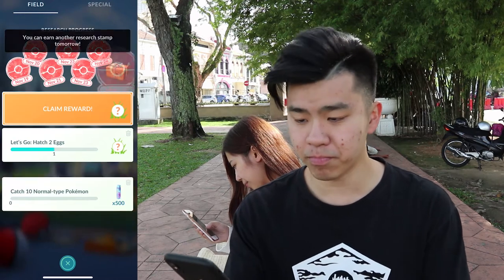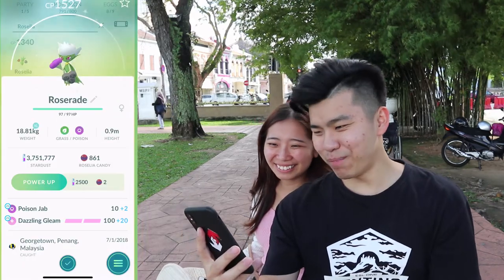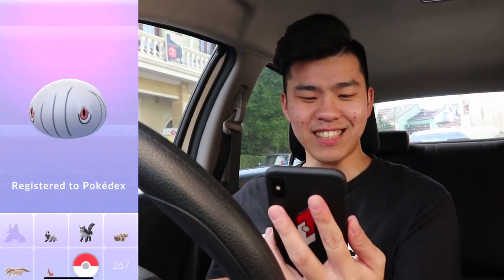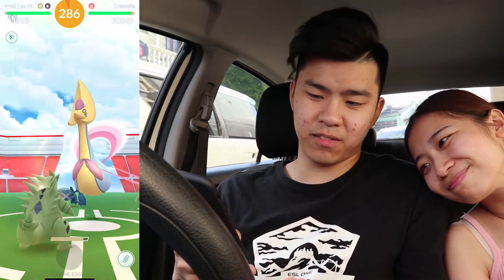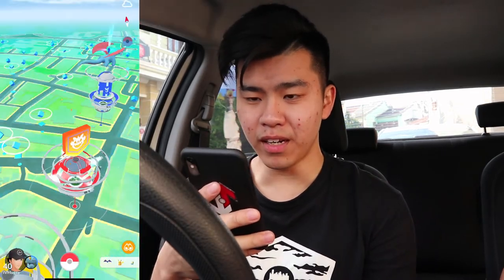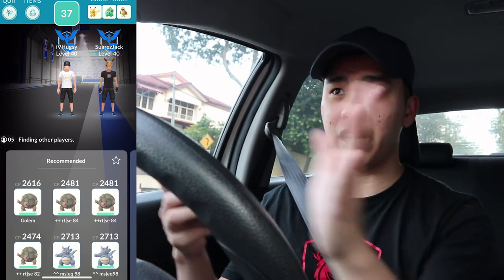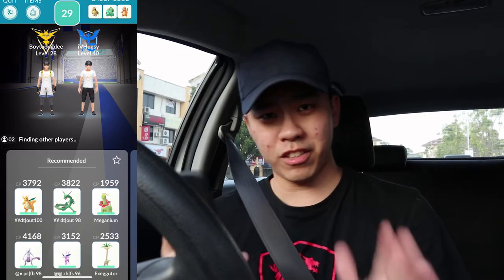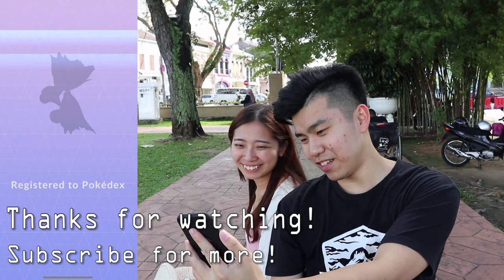OH WOW! A SHINY ROSERADE !! Finally getting our Cresselia i n Pokemon Go!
A shiny roserade evolution guys!